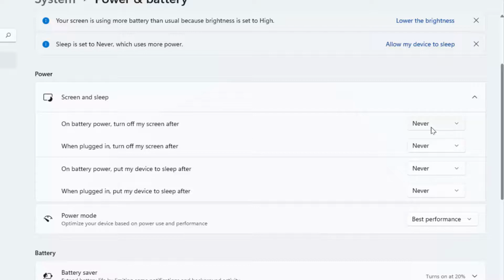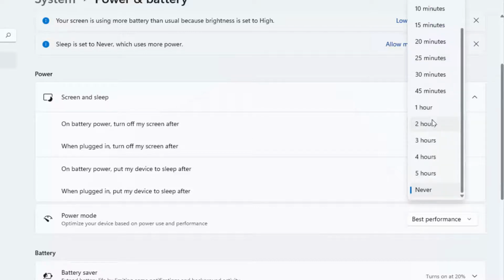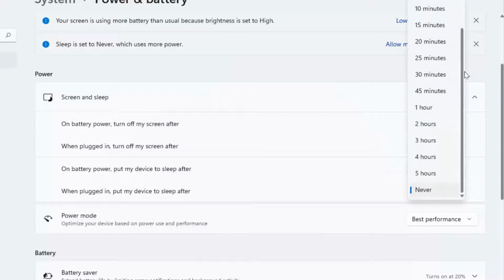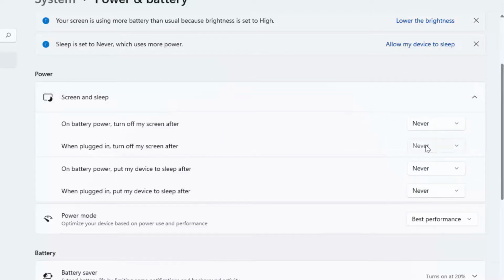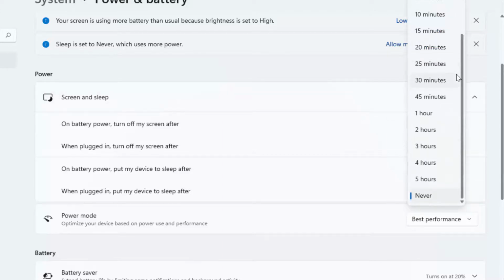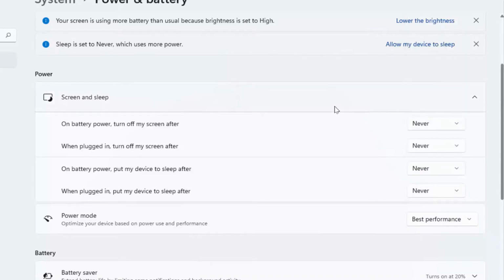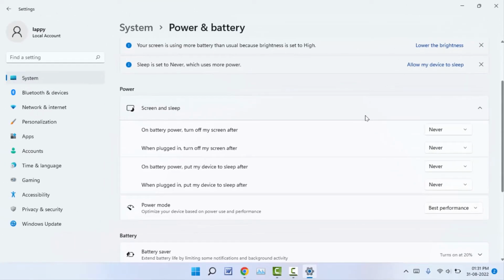How to Manage When You’re Windows 11 Goes to Sleep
On Windows 11 How to Change Sleep Time